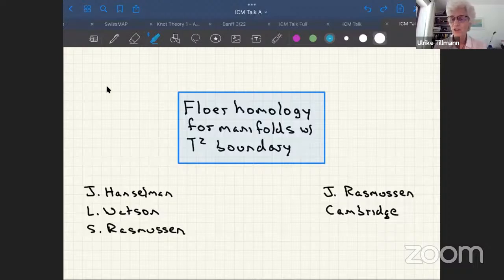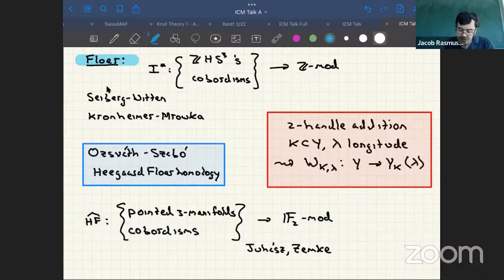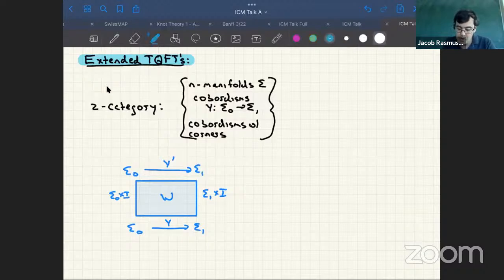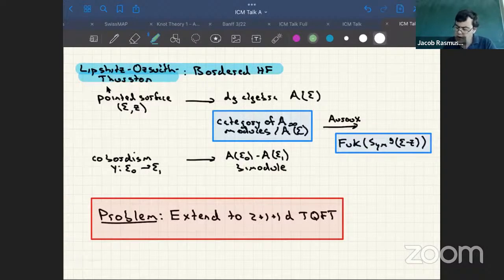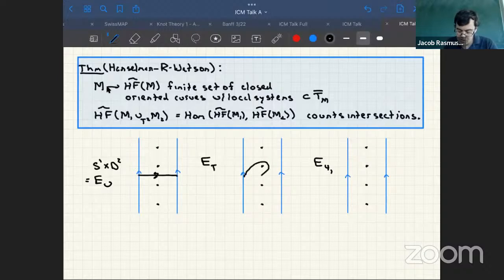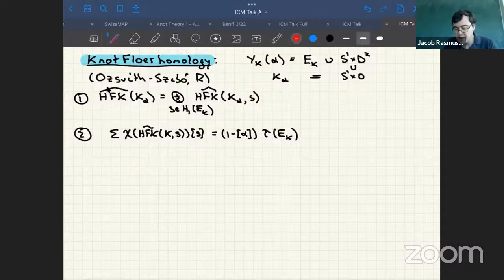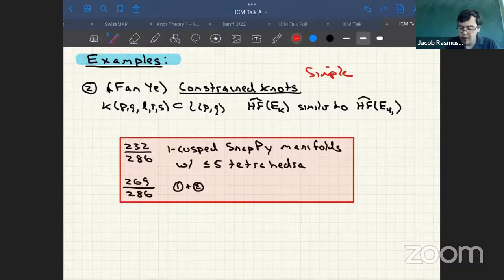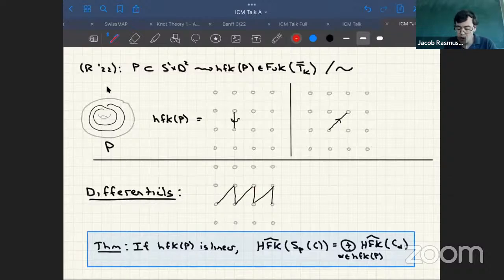Jacob Rasmussen: Floer homology of 3-manifolds with torus boundary